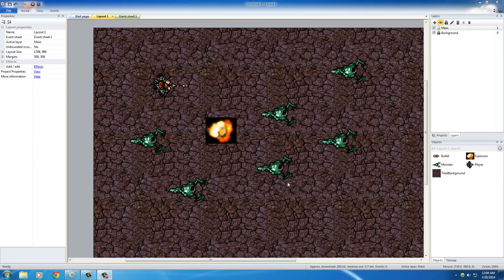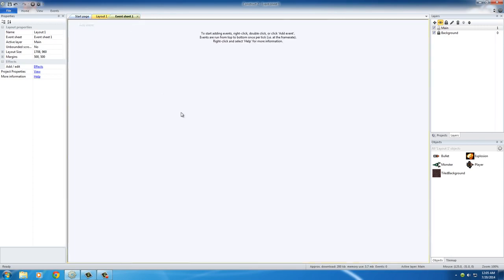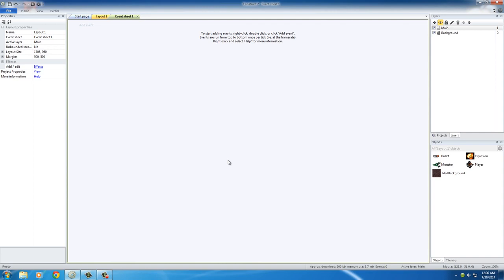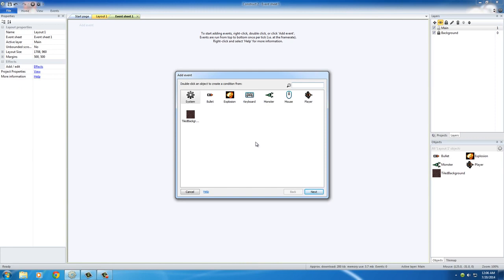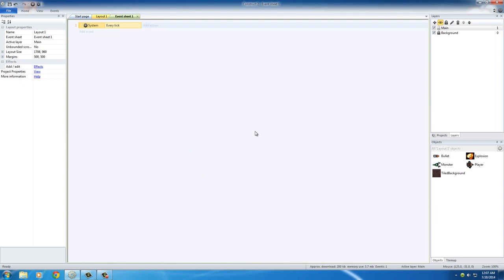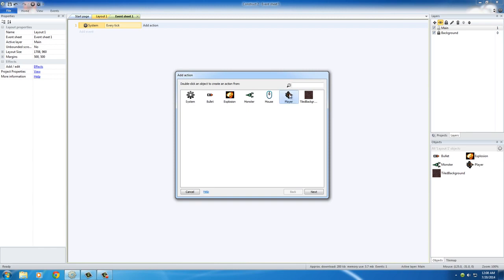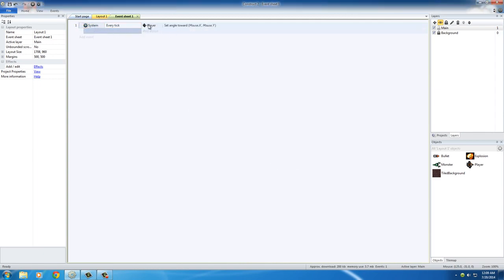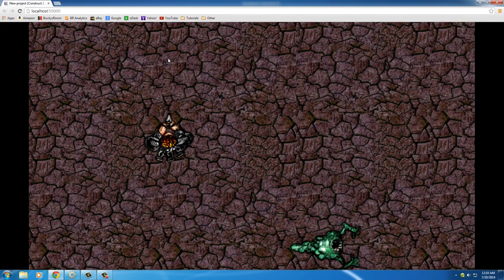Game Development w/Construct 2 Tutorial || 7 Events